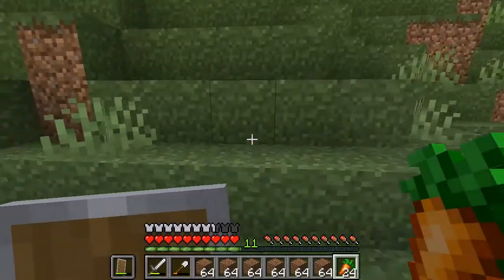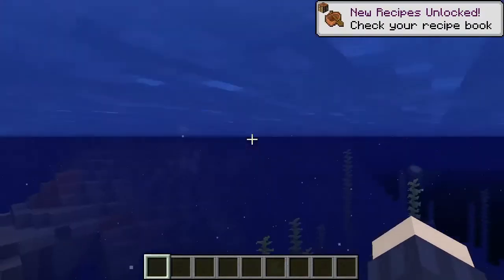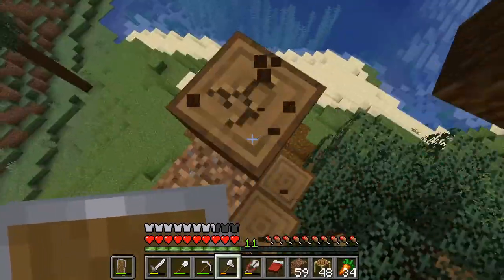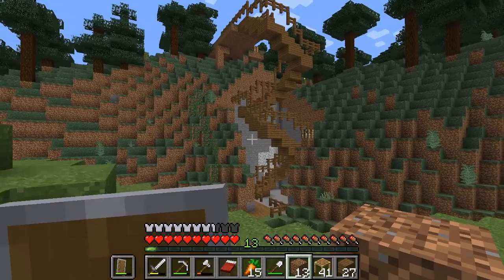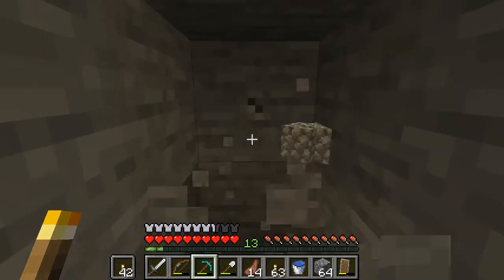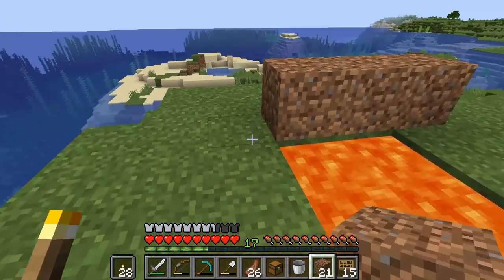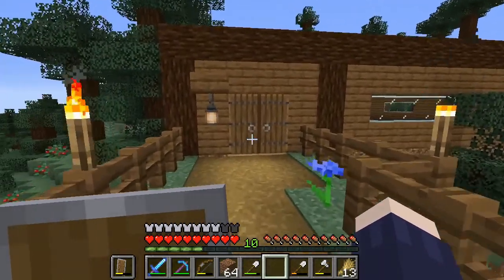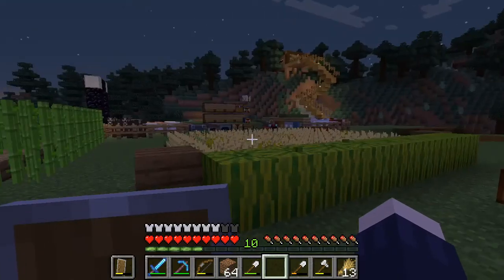Spiralling out of Control | NEXUM NETWORK 1 | Episode 2